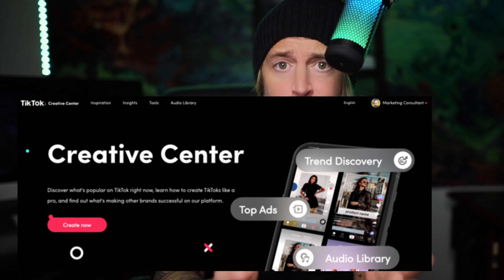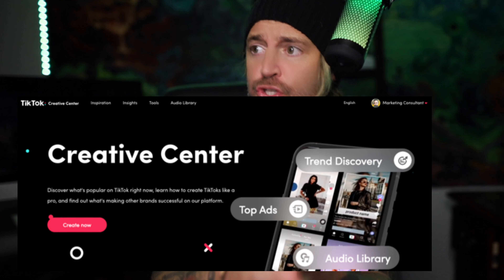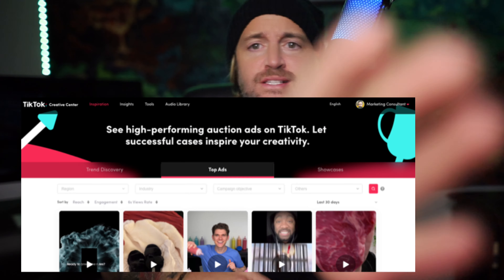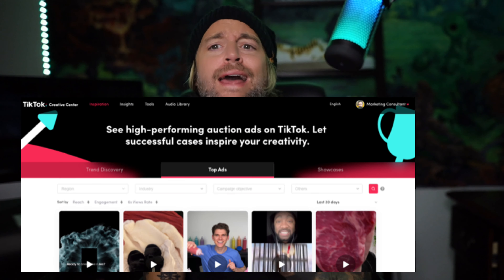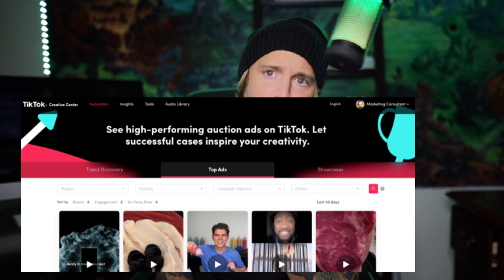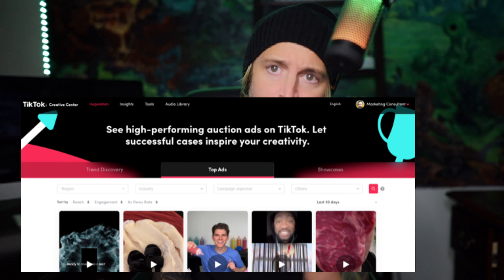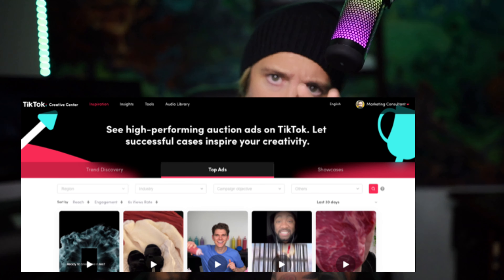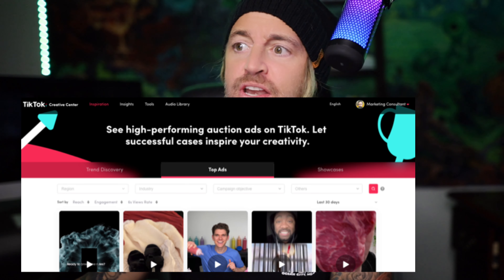How To Use TikTok Creator Center - Tips for Creating Videos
Tiktok Creator Center is a major tool that is often overlooked to better understand the most popular social media platform in 2022. If you’re brand new to TikTok you better act fast. The organic reach isn’t going to last forever so if you want to grow on TikTok, gain more followers on TikTok OR increase your views on TikTok you need to watch this!  It's important to understand that TikTok gives you a majority of the answers to be successful. You just need to know where to look.

My Favorite Mobile Editing App- Capcut

Camera Used in My videos- Canon RP/ Commlite Lens Adapter
 Sigma 24mm Art Lens Canon

Mics- Movo WMX/ Hyper X S